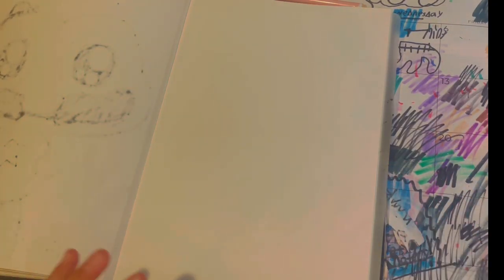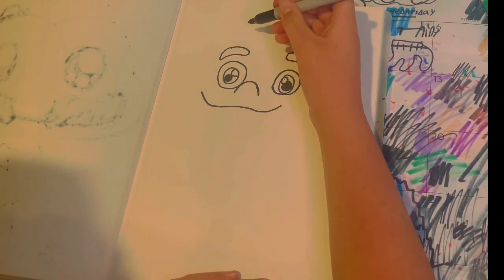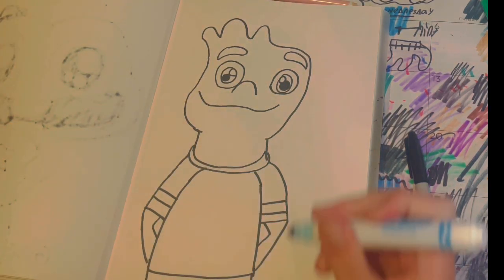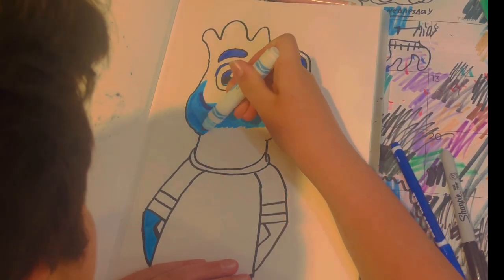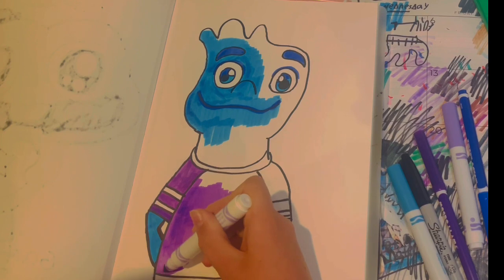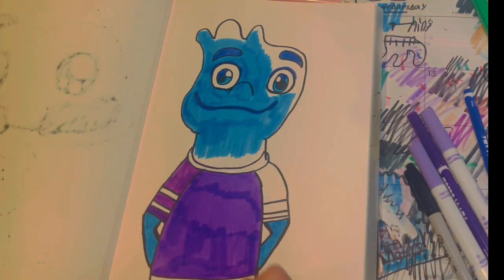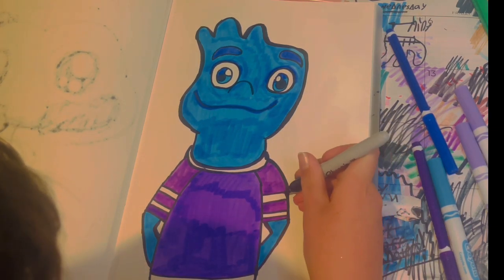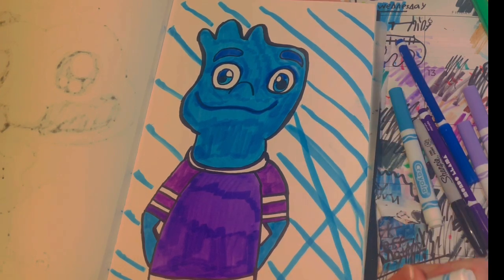How to draw wade from elemental|Pixar Disney